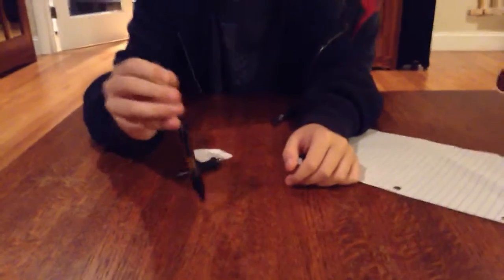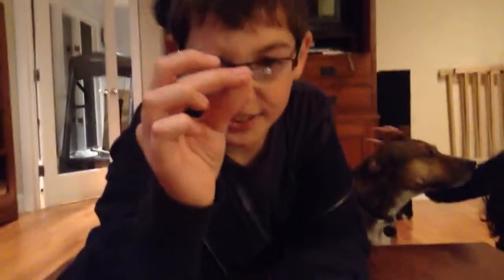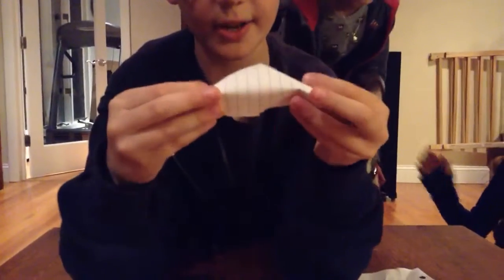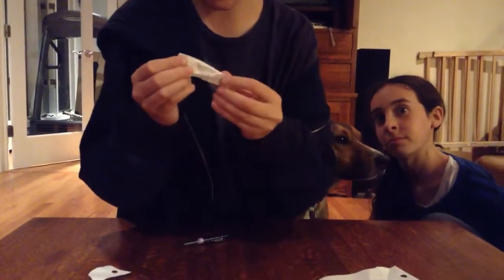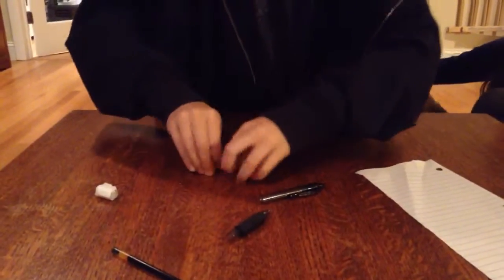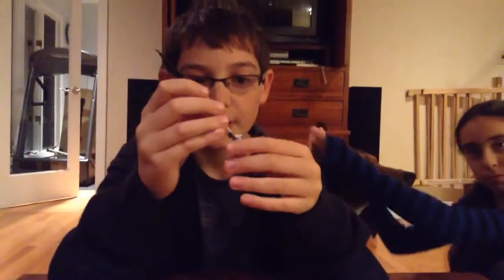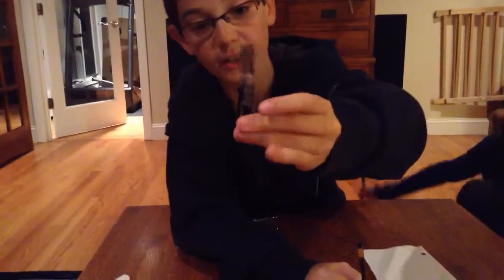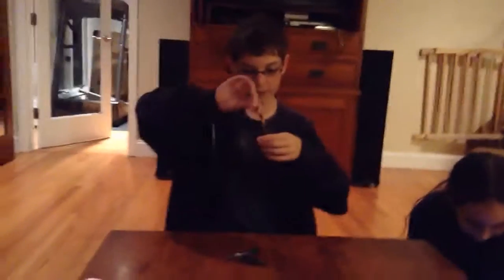How to Make a Pen Launcher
Sorry for all of the background noise.